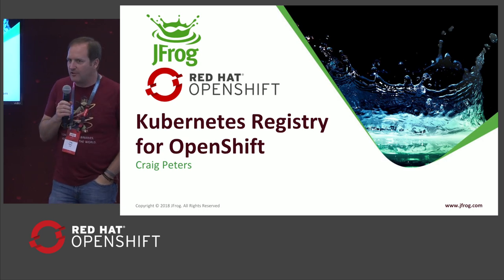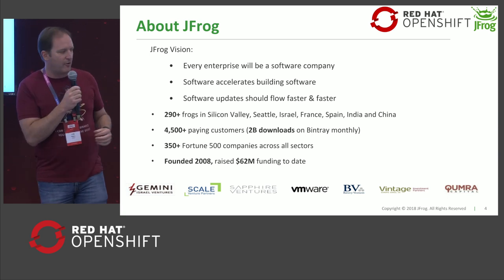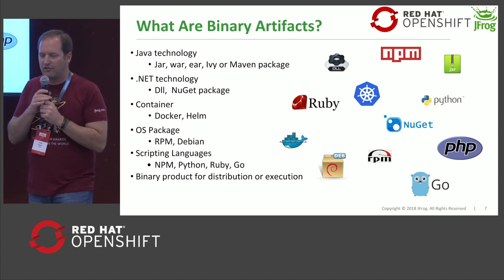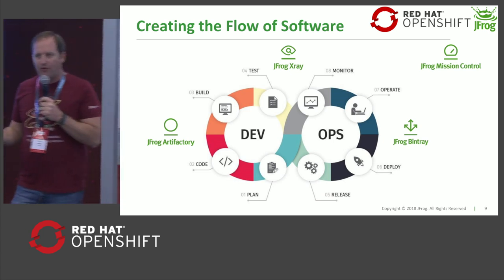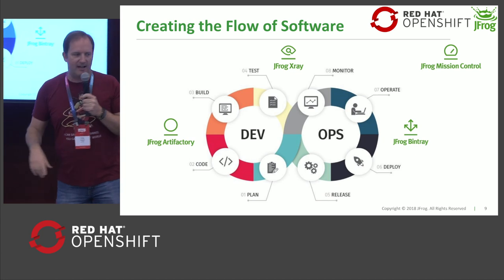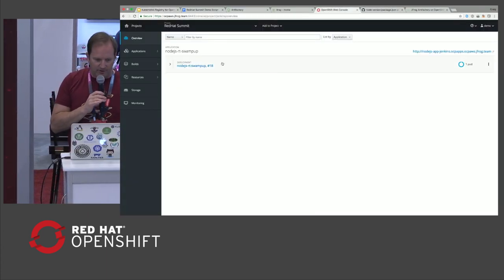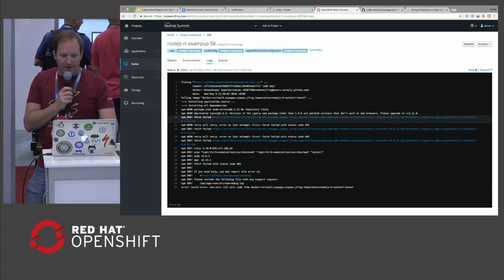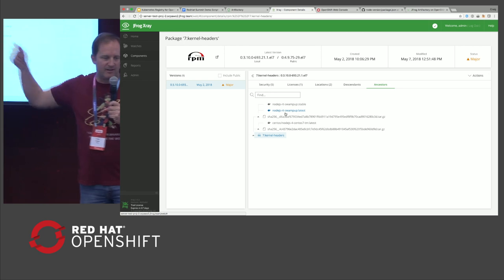Kubernetes Registry for OpenShift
To run on Kubernetes your apps are packaged in Docker containers. How do you answer questions about the containers you're deploying to Kubernetes? Those containers necessarily contain lots of other packages created by many different teams within and outside your organization. You need to know what is in them, if they are of the quality you demand, and if they are secure. You can do this while giving your developers the data they need to go fast with confidence. How? The Kubernetes Registry running on OpenShift.